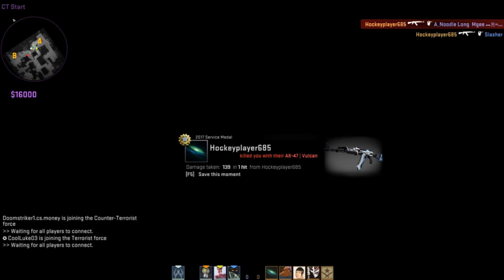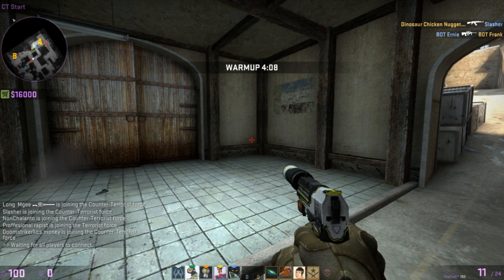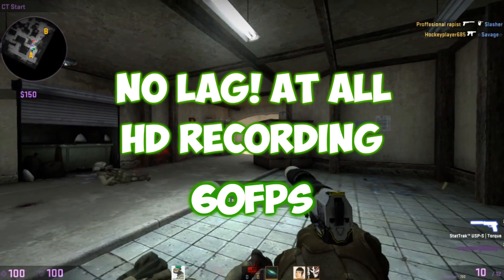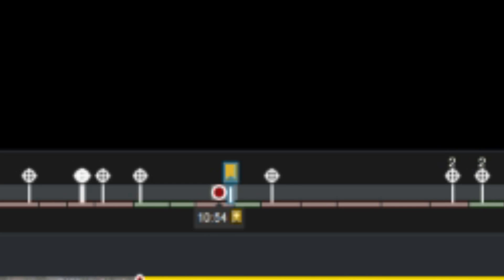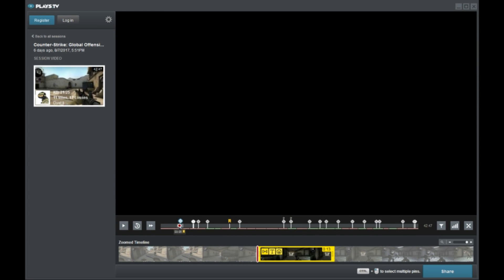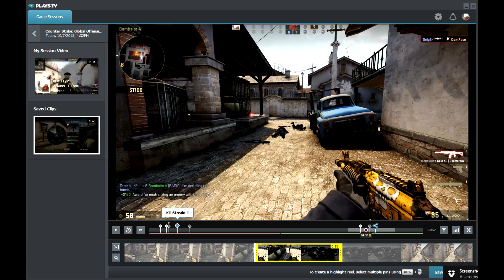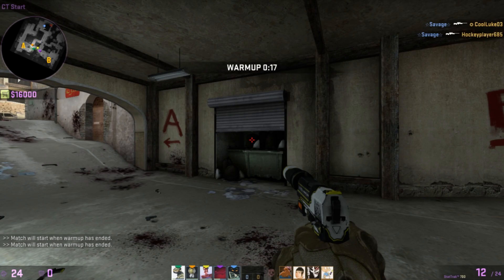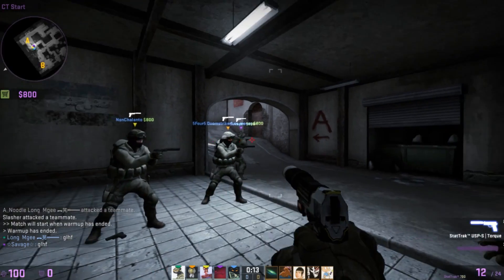BRAND NEW WAY TO RECORD CSGO WITH NO LAG IN HD 60fps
A detailed and straight to the point guide on how to record PC games without lag.A complete beginners guide anyone can follow. Leave a Like :)